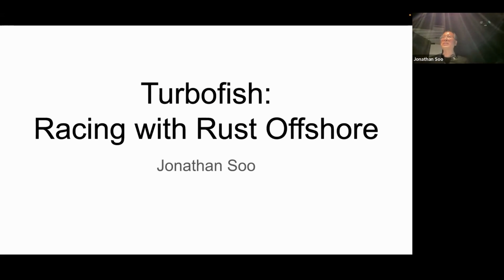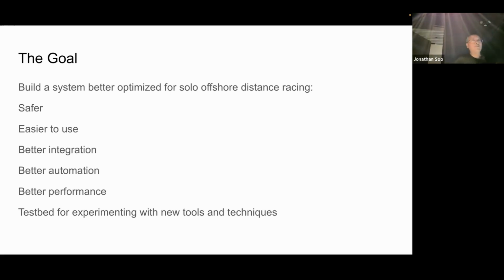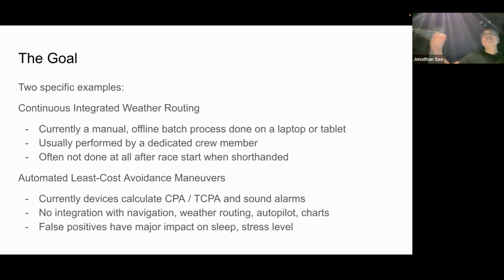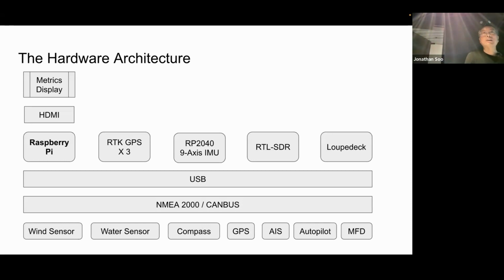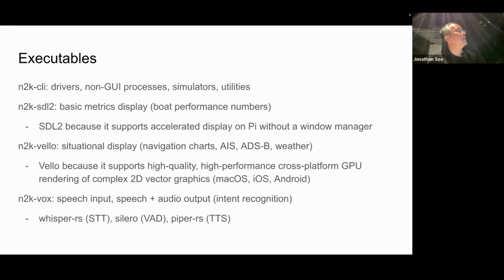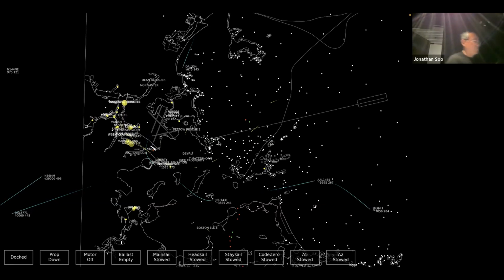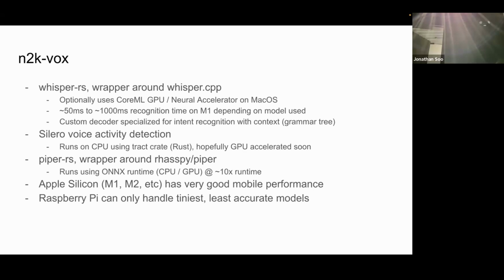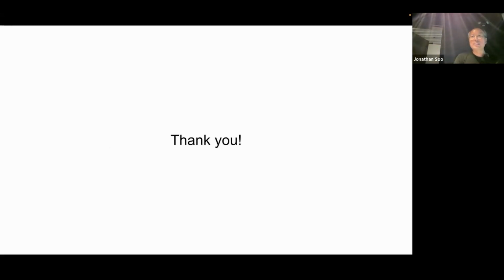Autonomous Sailboats and Vello at Rust Boston, 2023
Rust-based autopilot for controlling a single-handed offshore racing sailboat, including a demonstration of its user interface built atop Raph Levien's Vello rendering engine.